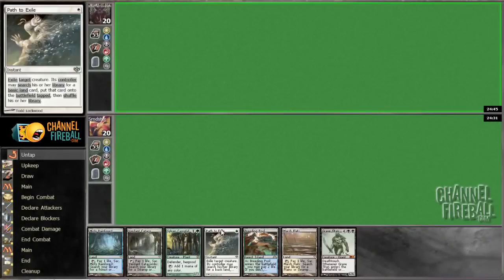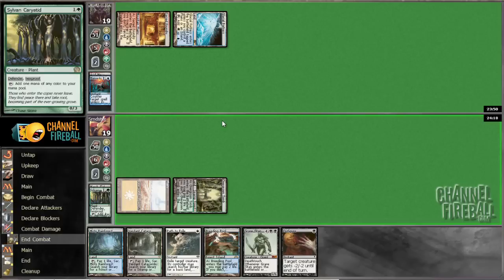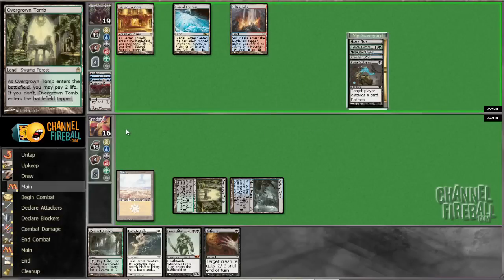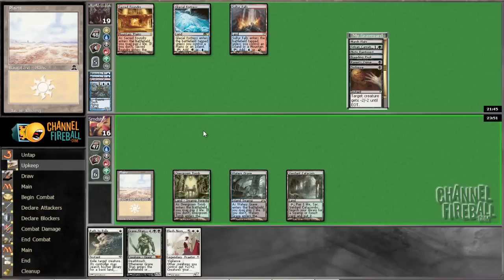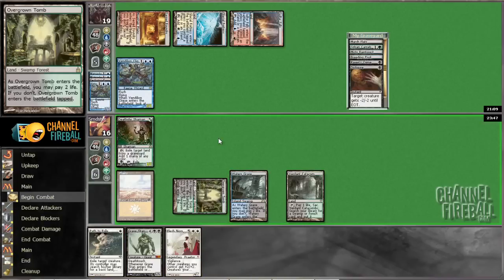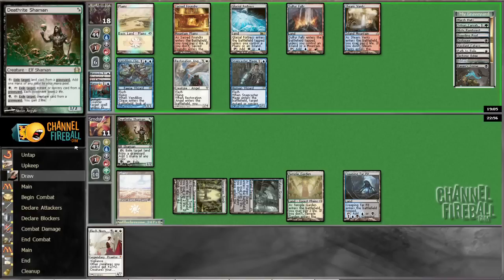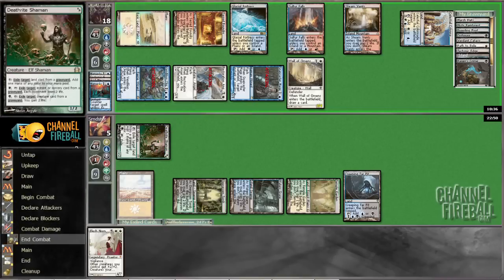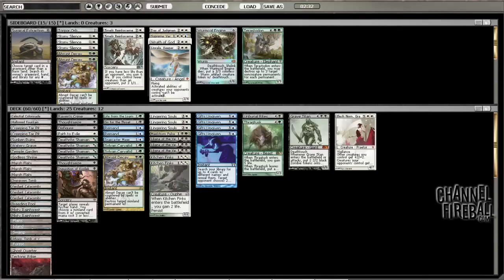Channel Smdster - Modern Gifts (Match 4, Game 1)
Sam Pardee gives Gifts a try as he reaches the fringes of the Modern gauntlet!